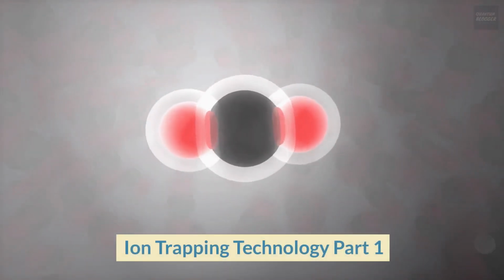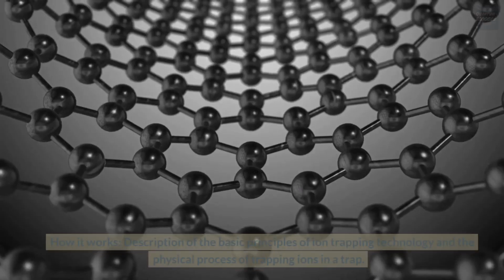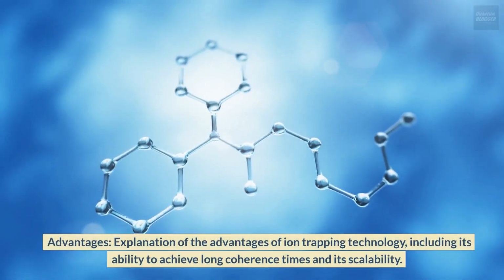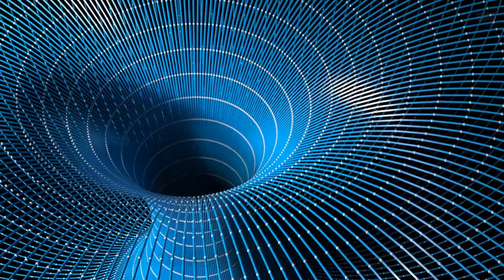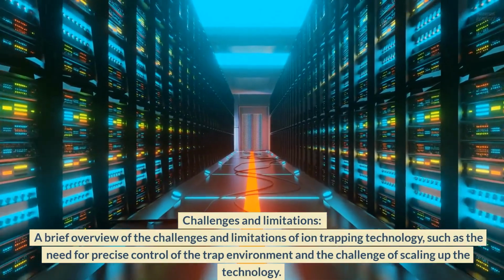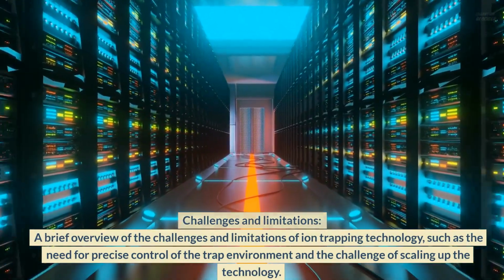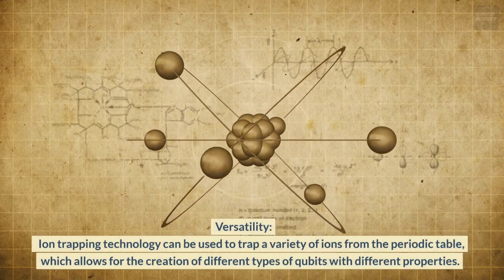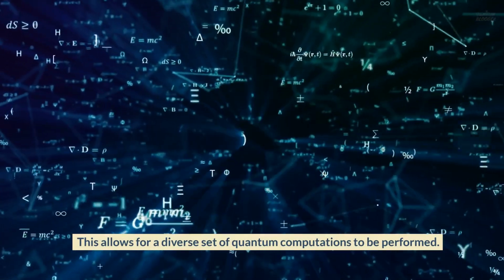Quantum Computing learning series. ion trapping part 1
Welcome to the "Quantum Computing 101" series! This channel is dedicated to providing a comprehensive introduction to the world of quantum computing for beginners. Our 20-segment course covers everything from the basics of quantum mechanics to the latest developments in the field.

In this series, you'll learn about the fundamental principles of quantum computing, including quantum superposition and quantum entanglement. We'll also delve into the different types of quantum computing architectures, including ion trapping and superconducting systems.

You'll get an in-depth look at the building blocks of quantum computing, such as qubits and quantum gates, and learn about the various quantum algorithms and error correction codes that are used to perform computation.

We'll explore the exciting potential applications of quantum computing, including quantum simulation, quantum chemistry, quantum optimization and quantum artificial intelligence.

Additionally, we will also cover the current state of quantum computing research and technology, and the challenges facing the field.

Throughout the series, we'll also discuss the different software products and hardware that are currently available for quantum computing, as well as the various companies and research institutions that are working on developing new technologies in this field.

By the end of the series, you'll have a solid understanding of the basics of quantum computing and be well-equipped to explore more advanced topics in the field. So, join us on this exciting journey into the quantum world!